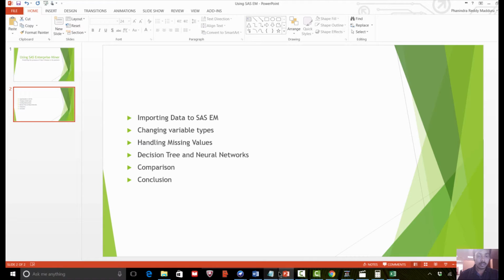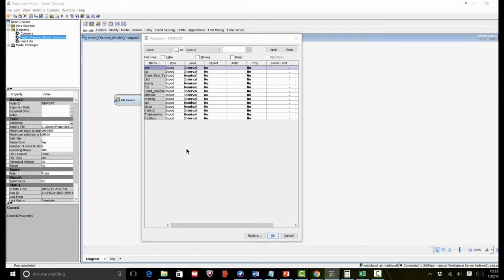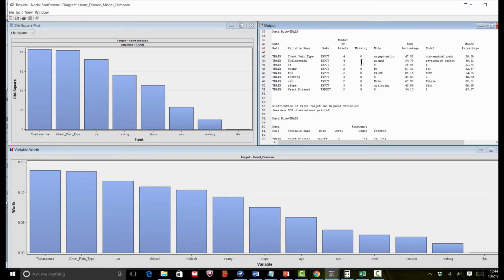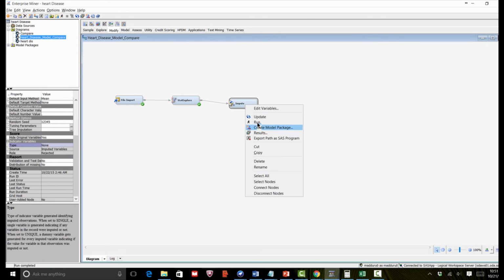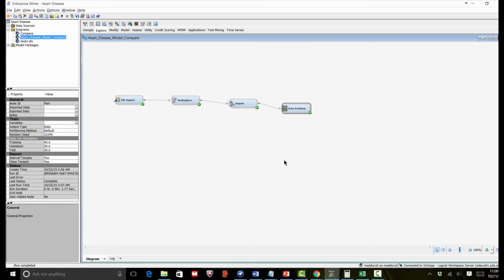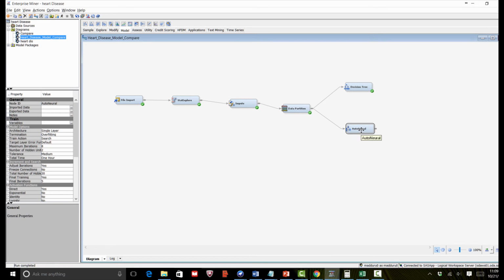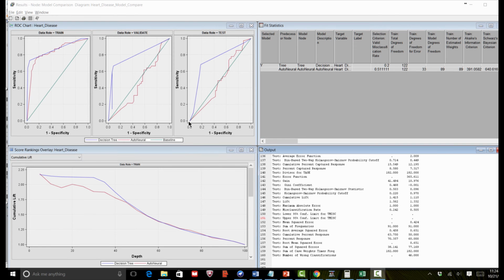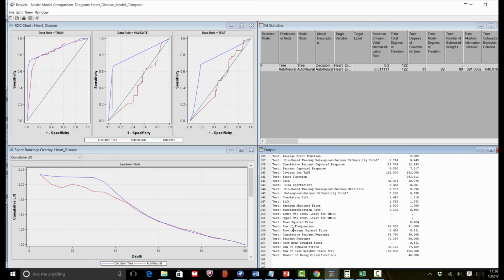SAS ENTERPRISE MINER - MISSING VALUES - DECISION TREE - NEURAL NETWORKS - COMPARISION